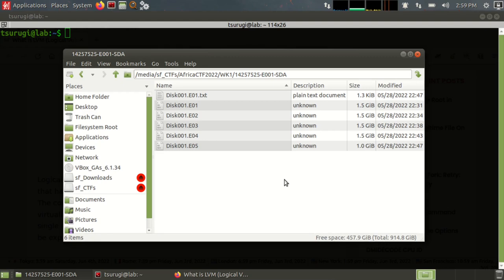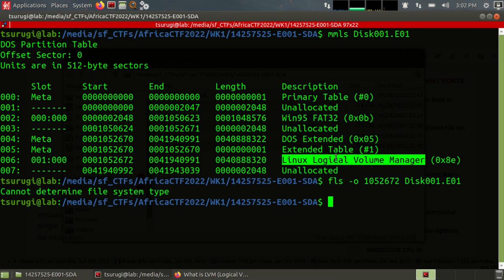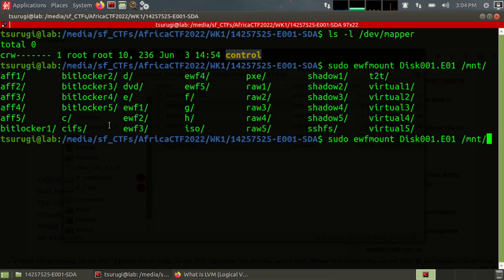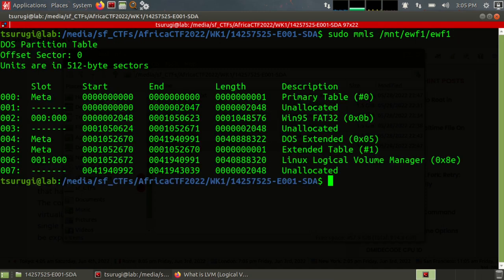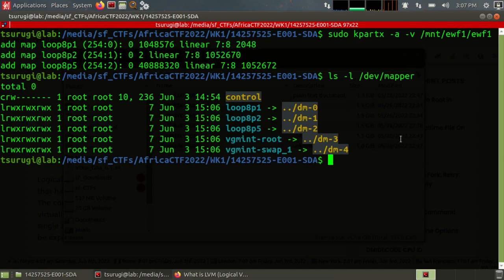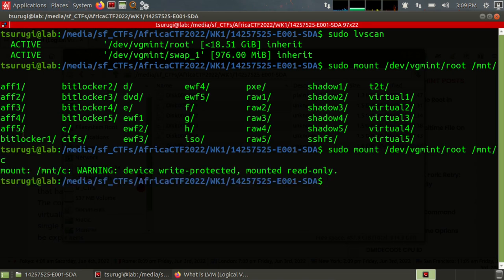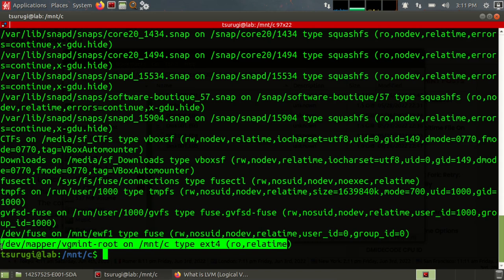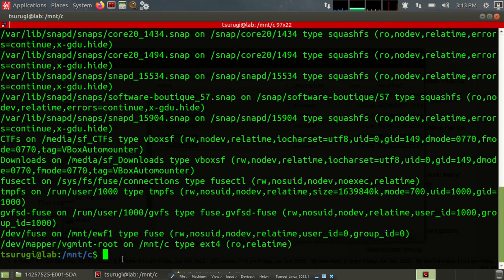Mounting Linux Logical Volumes in Forensic Disk Images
Linux supports Logical Volume Management, which assists in managing partition features such as resizing and encryption. However, many forensic tools cannot directly access data on an LVM partition.

Thank you to our Members and Patrons, but especially to our Investigators, TheRantingGeek, Roman, and Alexis Brignoni! Thank you so much!

First, your forensic workstation must understand the volume group information, then access the logical volume. Once we can see the logical volume, we can mount it as normal. Today we look at mounting a logical volume from a Linux forensic disk image.

00:00 Logical Volume Manager in Forensic Images
00:24 Check the forensic image disk partition information
01:07 Try to access LVM partition directly with fls (fail)
01:33 LVM access procedure overview
02:18 How to mount LVM partition in Linux
02:36 Check forensic workstation devices
03:03 Mount the image with  ewfmount
05:09 Create new partition mappings with kpartx
06:36 Scan volume groups for logical volumes with lvscan
07:22 Mount the logical volume with mount
08:30 Access the file system directly via the mount point
10:08 Use any forensic tool against the mounted logical volume
11:23 LVM observations

We use Tsurugi Linux to work with the LVM and mount the logical volumes, though most versions of Linux should work just fine. If your forensic workstation has logical volumes and the volume group name is the same in the suspect disk, you could have some conflicts.

Related book:
* The Linux Programming Interface: A Linux and UNIX System Programming Handbook

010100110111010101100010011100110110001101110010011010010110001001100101